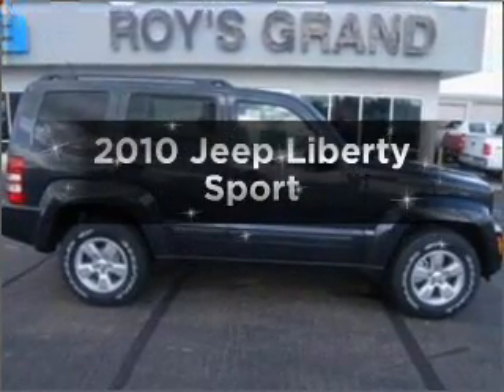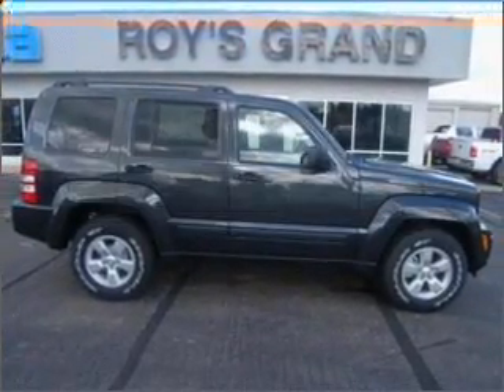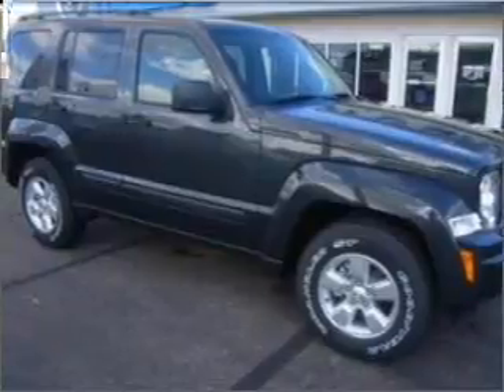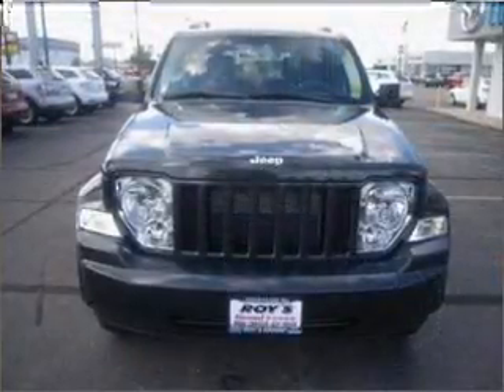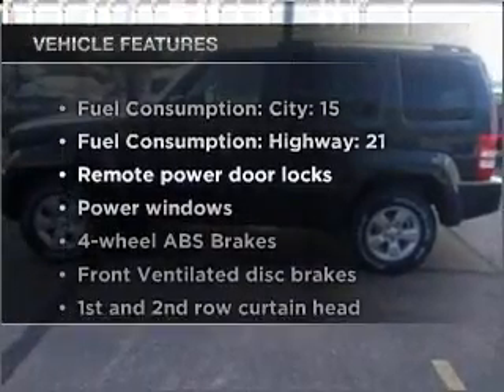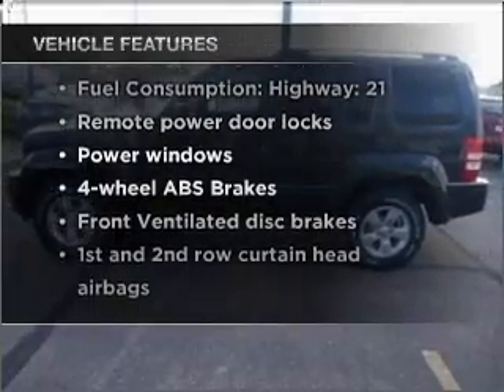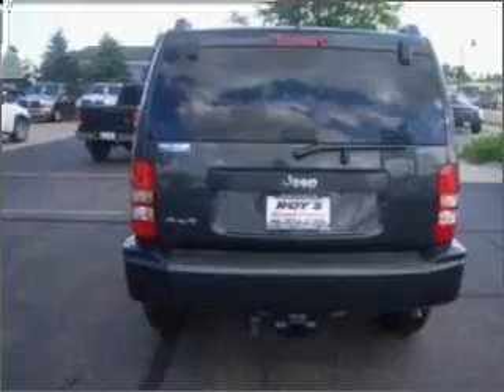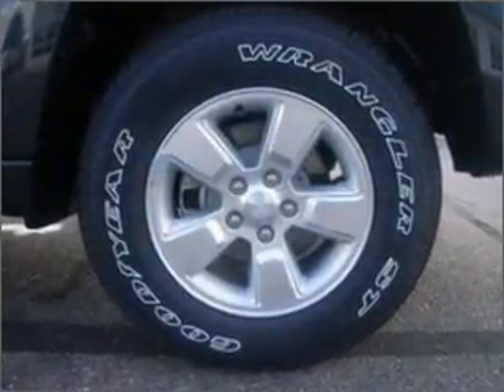2010 Jeep Liberty - Grand Island NE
Year: 2010
Make: Jeep
Model: Liberty
Trim: Sport
Engine: 3.7 liter 6 cylinder 12 valve
Transmission: 4-Speed Automatic
Color: Dark Charcoal Pearlcoat
Mileage: 9
Address:
1803 Locust Street